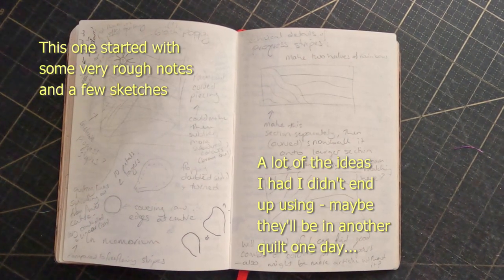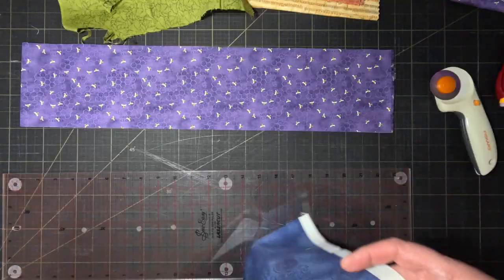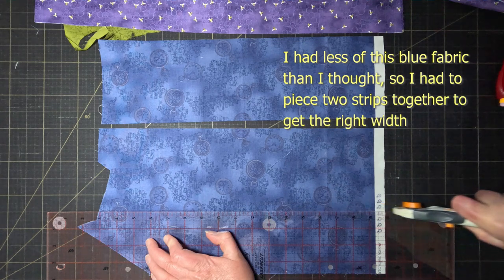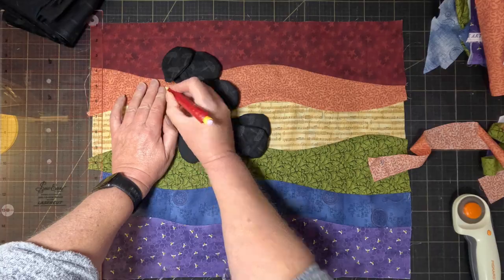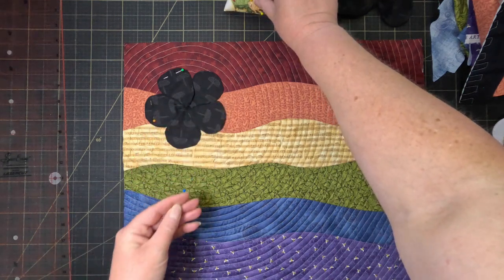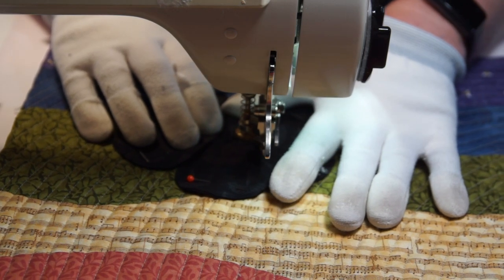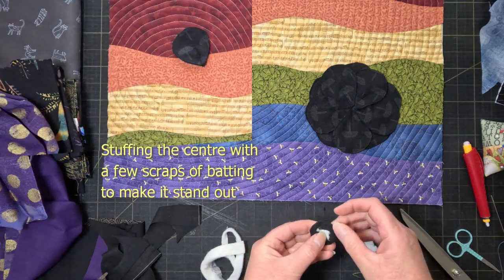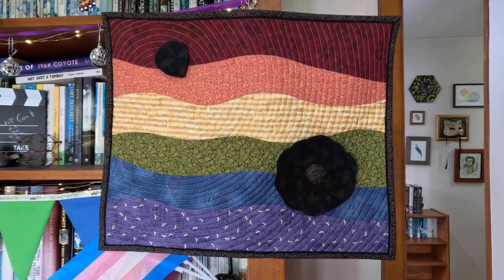Adding 3D elements to a mini-quilt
Yes, I know I was meant to be finishing off some of those WIPs, but there was a tight deadline on this one :-)  I was invited to contribute a mini-quilt to an art exhibition, and my vision for it was a muted rainbow with a 3D poppy - I think it turned out pretty well!